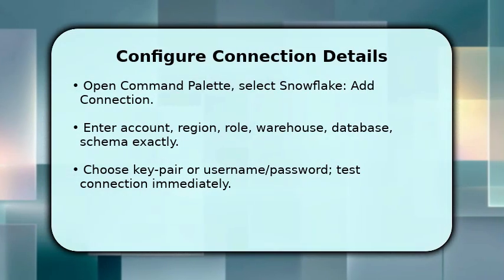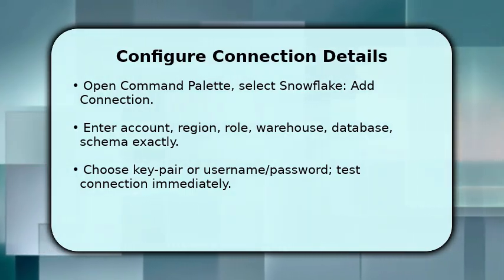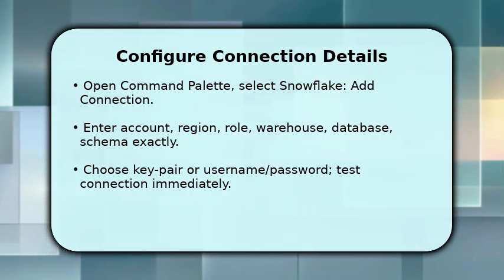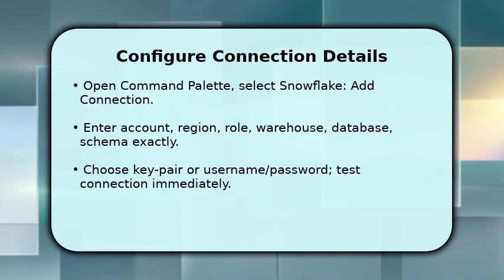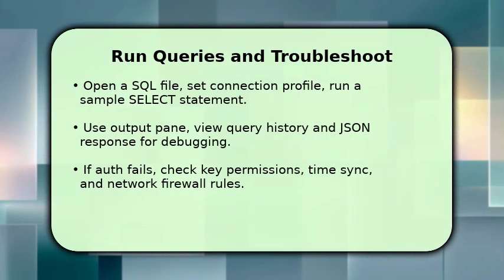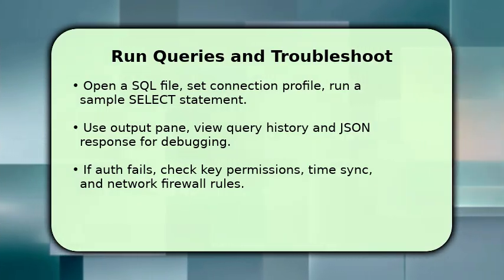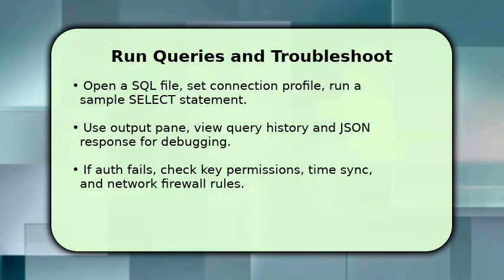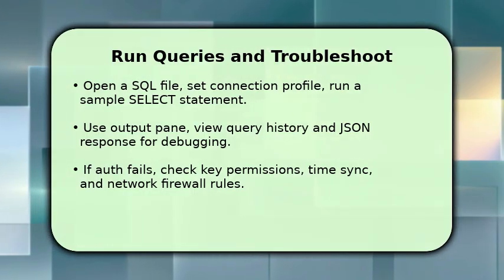How to Connect Snowflake to Visual Studio Code (only Way)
How to Connect Snowflake to Visual Studio Code (only Way) | 🔒 Surfshark VPN Deal — Stay private and secure. $1.99/mo + 3 Months Free ▸

Learn the essential steps to connect Snowflake, a powerful data platform, with Visual Studio Code for enhanced productivity. This video guide covers setting up your environment and provides practical tips tailored specifically for developers seeking an efficient workflow.

Snowflake, Visual Studio Code, connect snowflake VSCode, data integration tools, developer efficiency